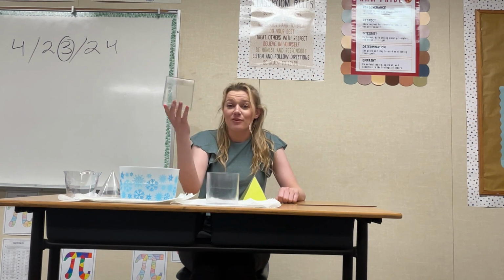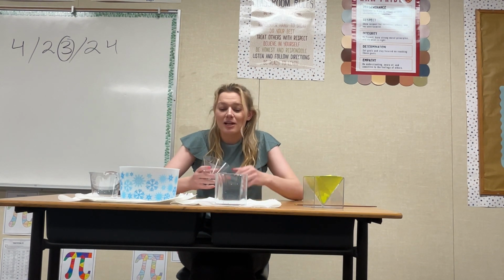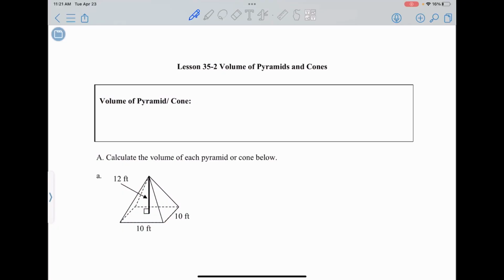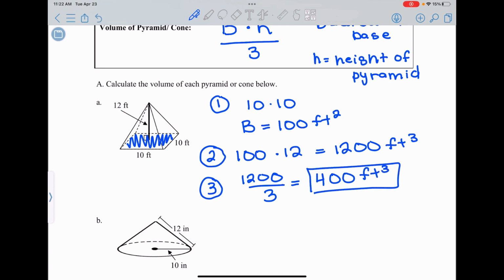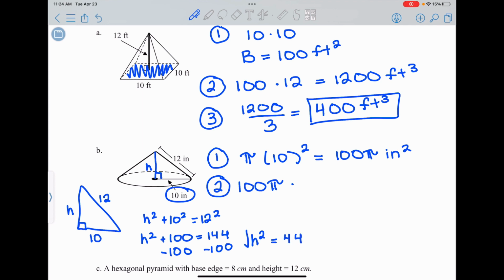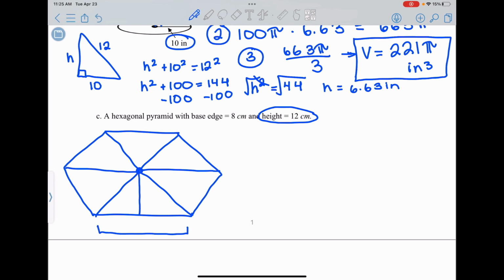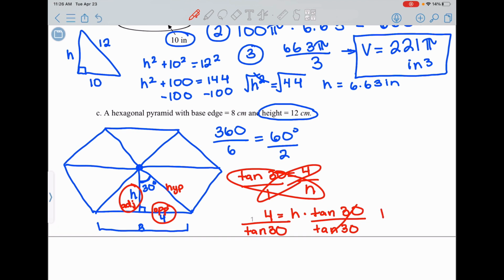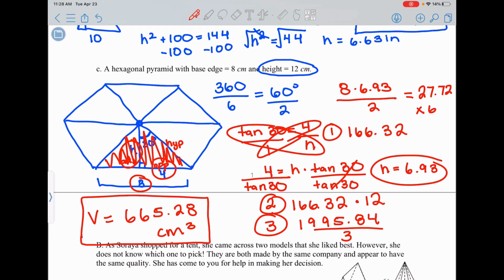Lesson 35-2 Volume of Pyramids and Cones